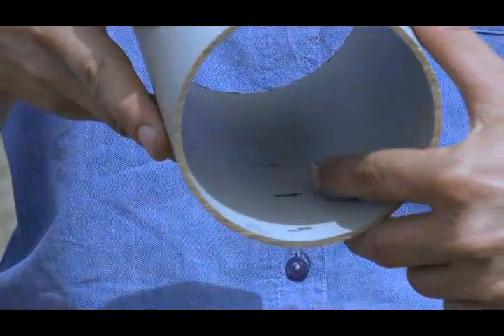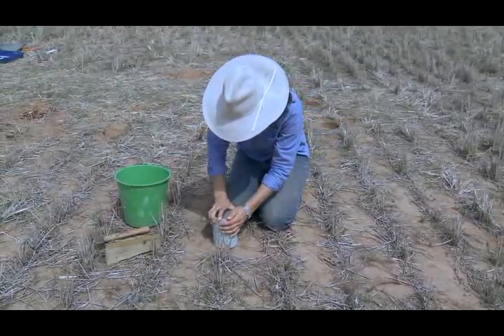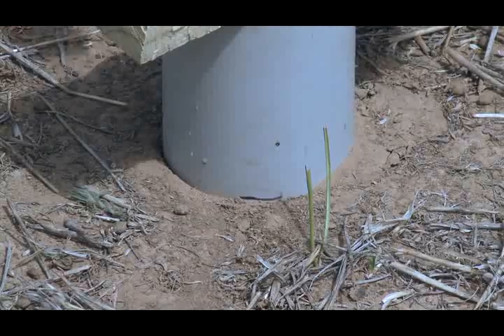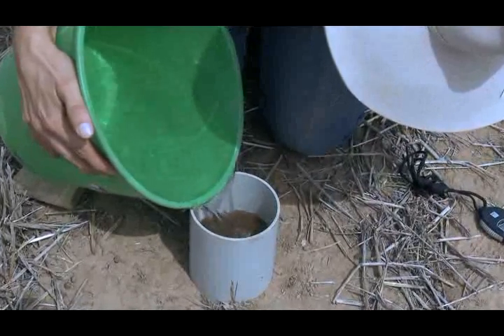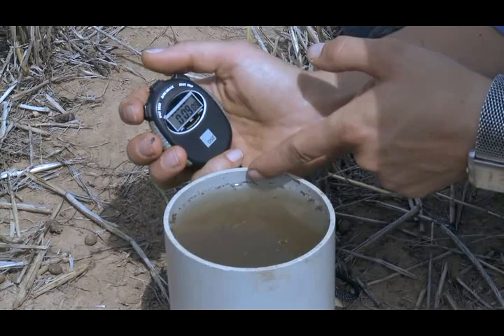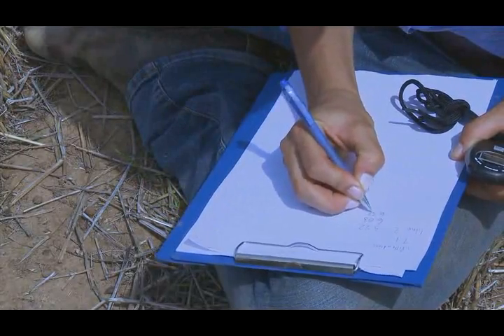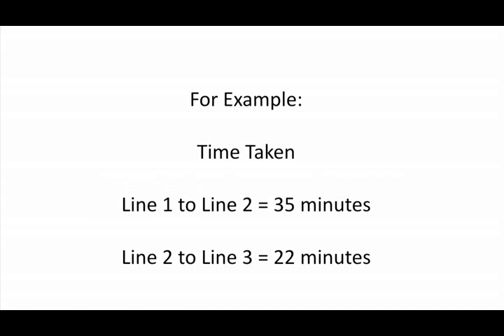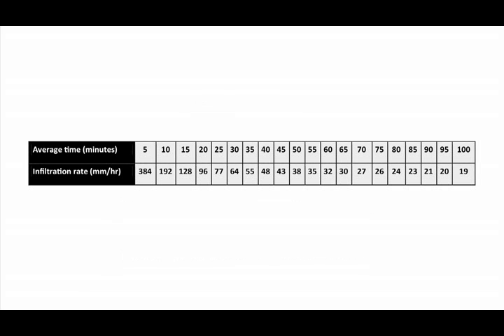How to measure infiltration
Infiltration measures the length of time taken for a fixed volume of water to soak into the soil, representing the ease with which rainfall enters the soil. Water is less likely to be lost through run-off or evaporation and will be more available to plant roots and soil organisms if it is able to infiltrate soil readily. This video shows you how to conduct a infiltation test on your place.